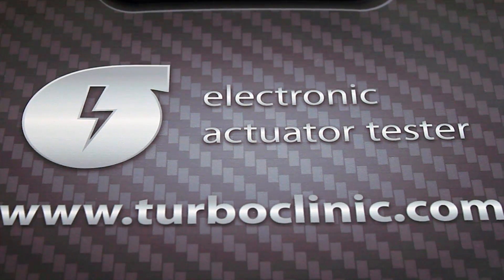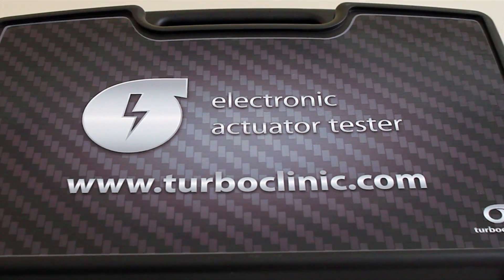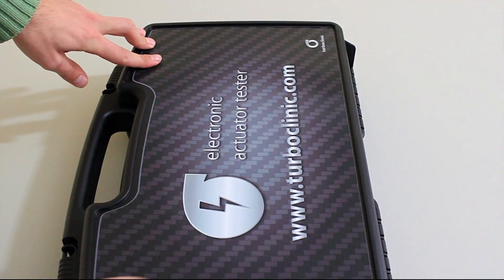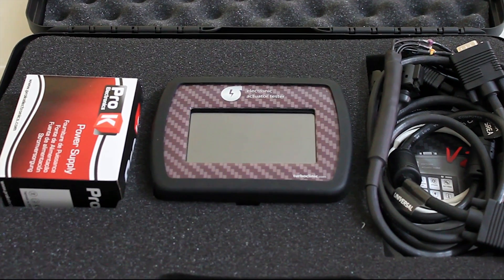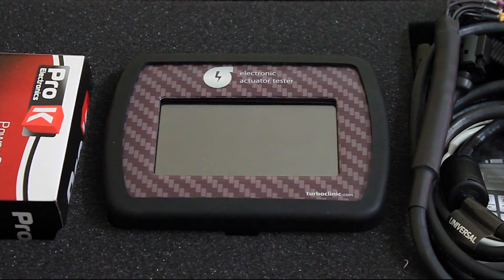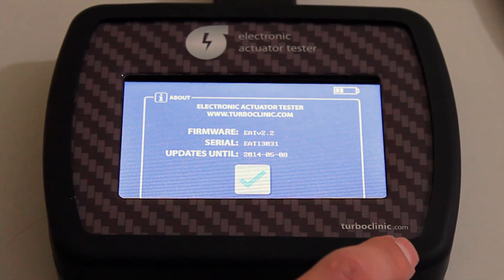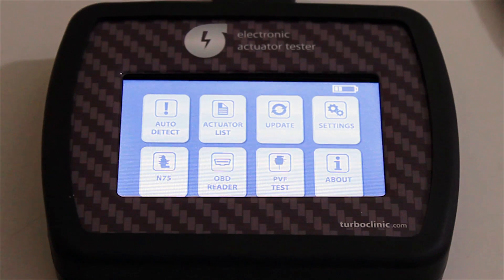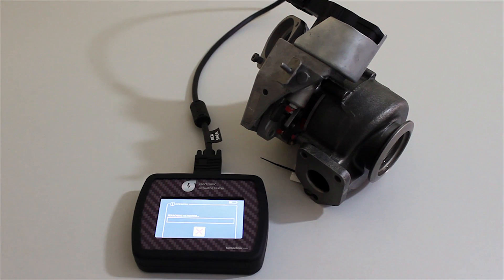TurboClinic.com - Electronic Actuator Tester V2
(For better results, please view it in HD)

EAT -- Electronic Actuator Tester by TurboClinic

An advanced equipment which tests the electronic actuator of turbochargers.

- Reduces the time spent in the diagnosis
- Facilitates the reconditioning of electronic controlled turbochargers
- It has a battery, so it can be used anywhere
- Automatic detection of the actuator
- Has a module that enables the technician to test the N75 valves

Available for sale now!